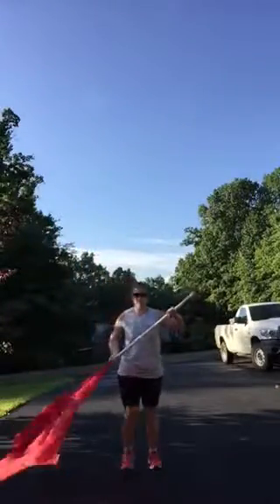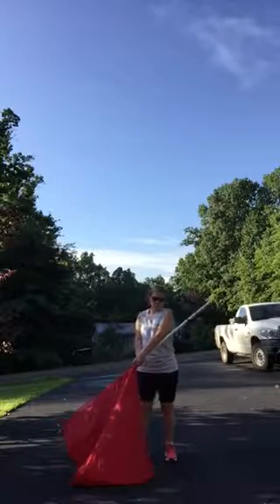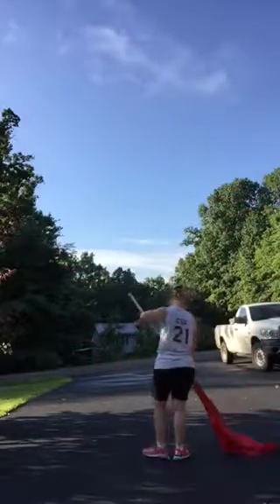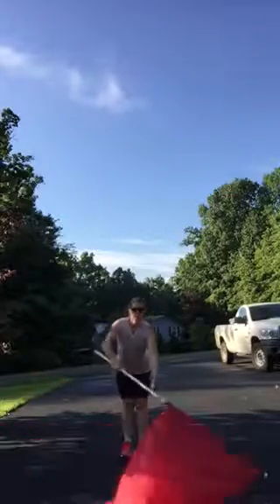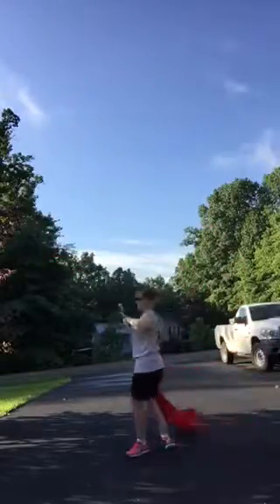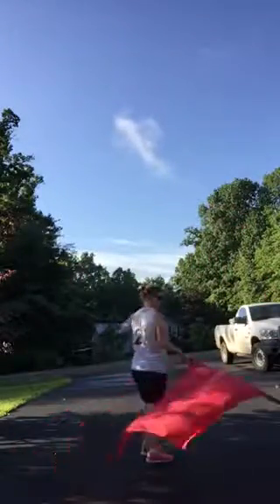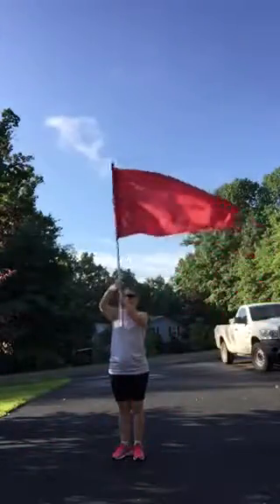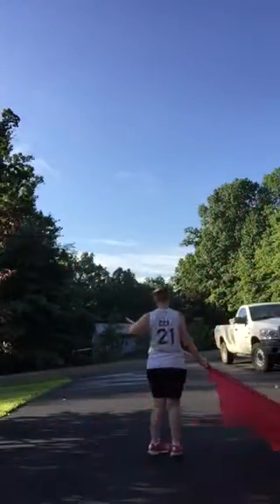Uprising (4) Band entrance-lesson